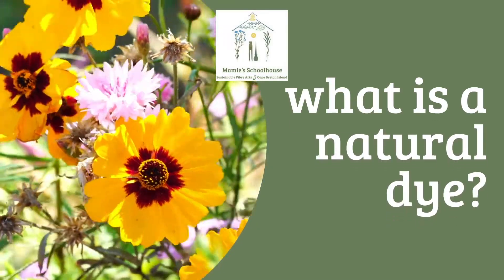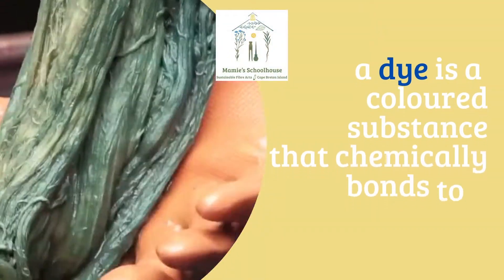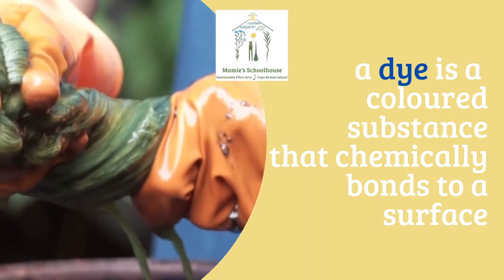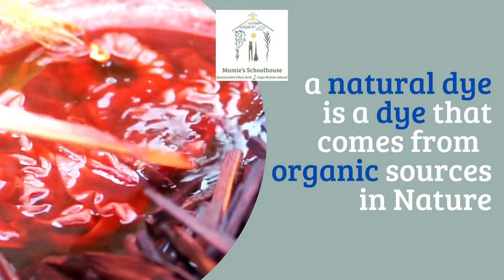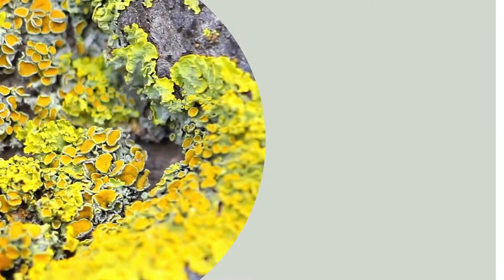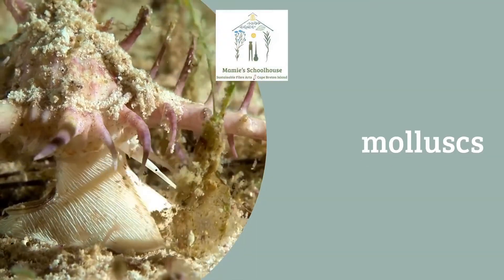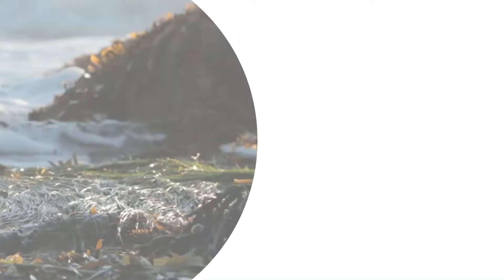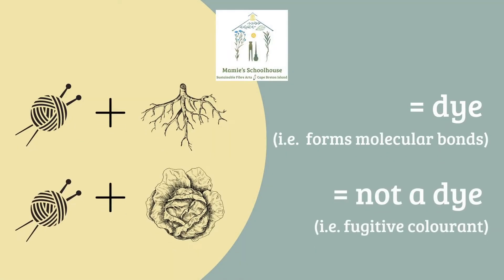Natural Dye Science - What Is A Natural Dye?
Natural dye science in 60 seconds to help you learn fast.

A short overview of what is meant by 'natural dye', and where you can find natural dyes in Nature.